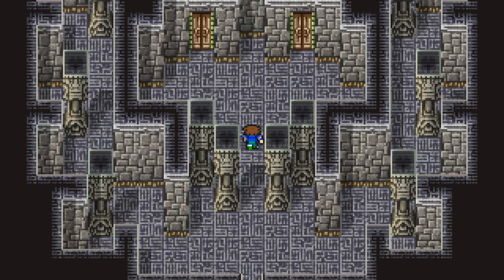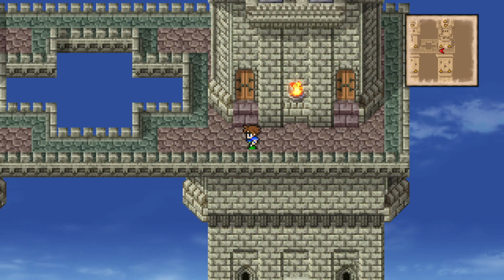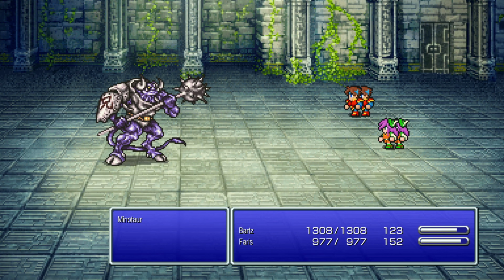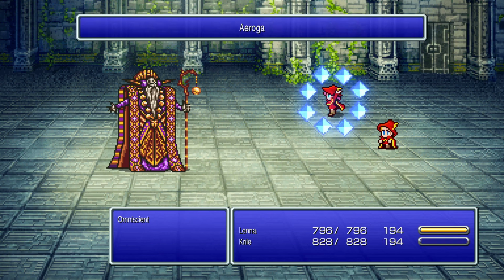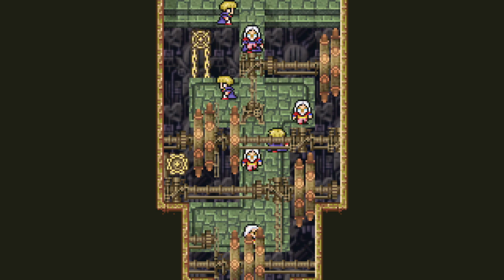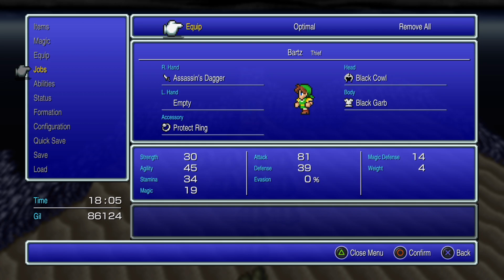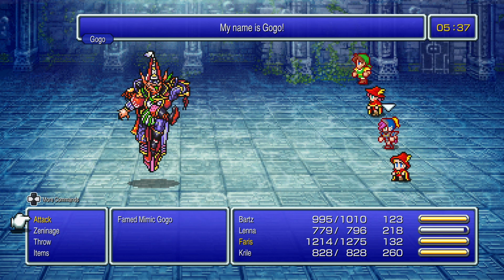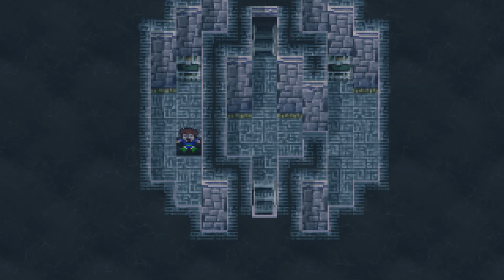FF5: Pixel Remaster - Part 22 - Fork Tower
Casual Let's Play of Final Fantasy 5: Pixel Remaster.